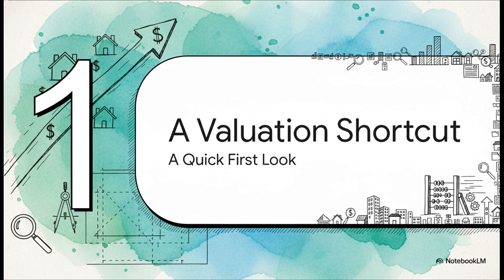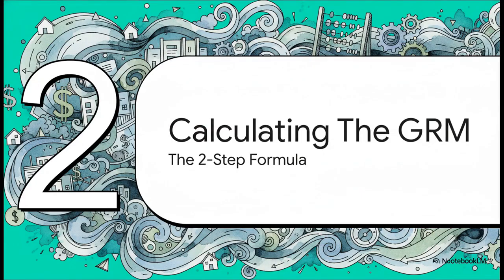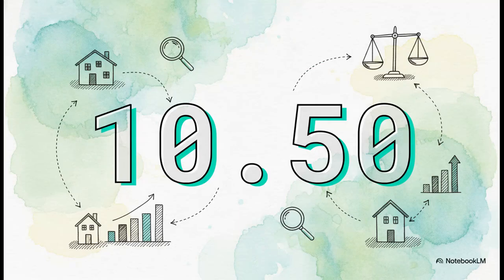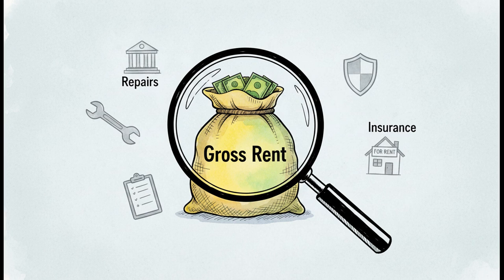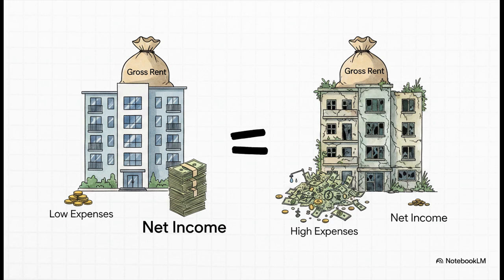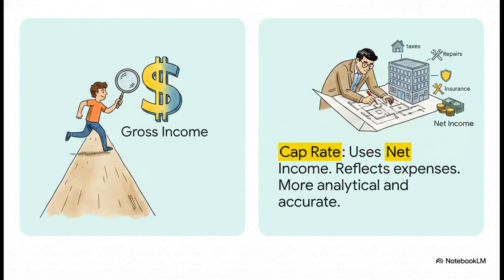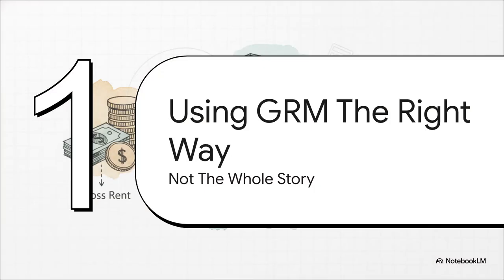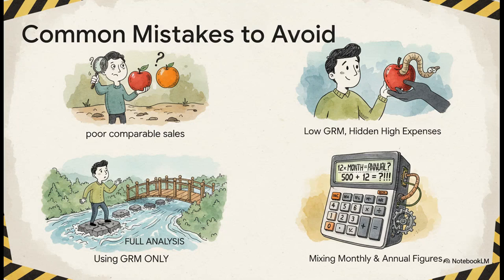The Gross Rent Multiplier in Appraisal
Learn the Gross Rent Multiplier (GRM) in real estate appraisal in a simple and practical way.

In this video, we discuss what GRM is, how it is computed, and how appraisers use it to estimate the value of income-producing properties, especially small residential rental properties such as duplexes, triplexes, fourplexes, and apartment units.

We will cover:

✅ Definition of Gross Rent Multiplier
✅ GRM formula and valuation formula
✅ How to derive GRM from comparable sales
✅ Step-by-step appraisal application
✅ Worked sample computation
✅ Advantages and limitations of GRM
✅ GRM vs. Capitalization Rate
✅ GRM vs. Gross Income Multiplier (GIM)
✅ Common mistakes in using GRM
✅ Proper use of GRM in appraisal reports

This discussion is helpful for:

Real estate appraisal students
BSREM students
Real estate brokers and appraisers
Property investors
Reviewees preparing for licensure examinations
Anyone who wants to understand income-based property valuation

The Gross Rent Multiplier is a useful valuation shortcut, but it must be applied carefully and supported by market data. In this lesson, you will understand not only the formula, but also the logic, strengths, weaknesses, and proper professional use of GRM in appraisal practice.

Income Approach
Market Value
Capitalization Rate
Philippine Real Estate Practice
BSREM lessons
Board Exam Review topics